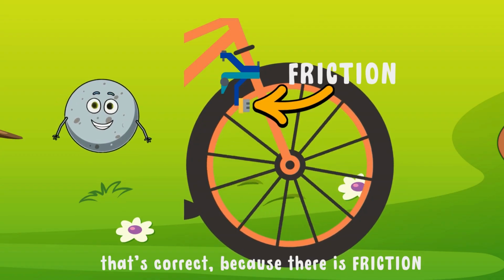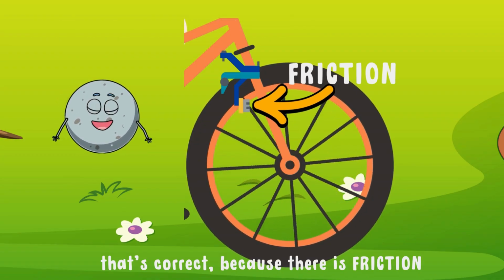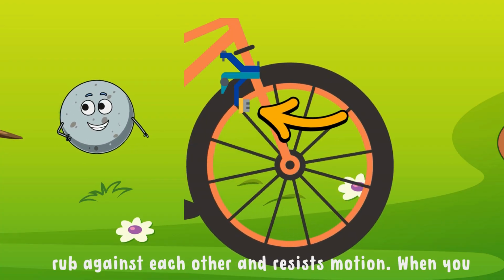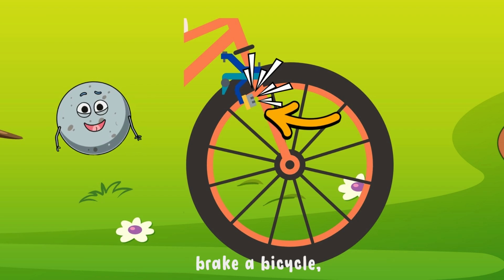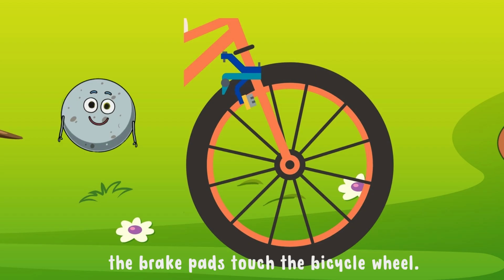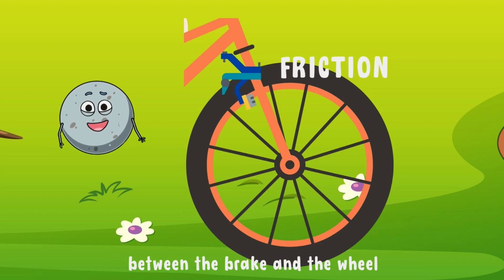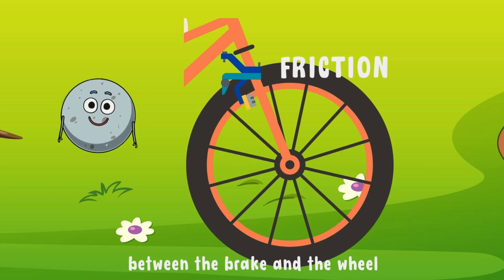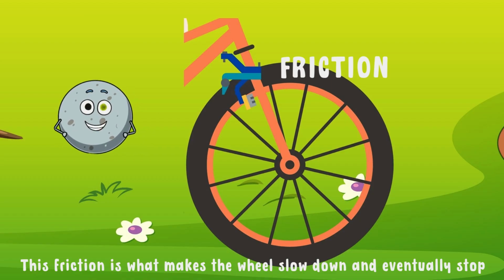IPA 3 FORCE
This video explain about force
Why can the objects move?
Why is force so important in everyday life?